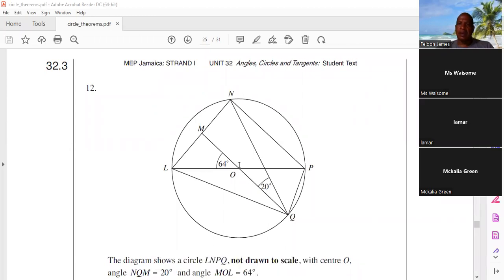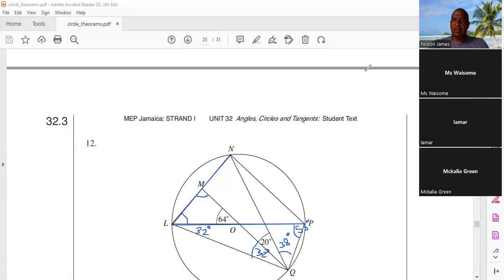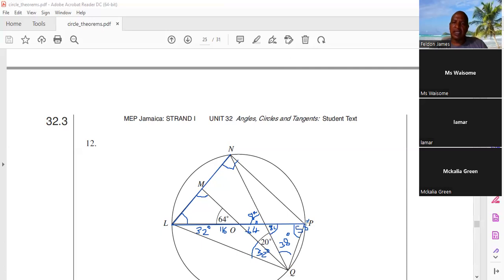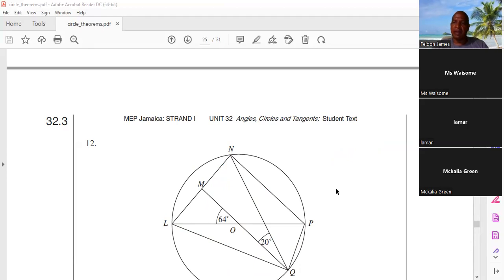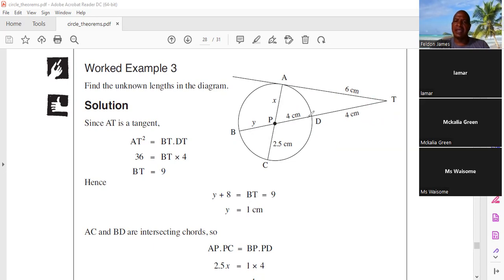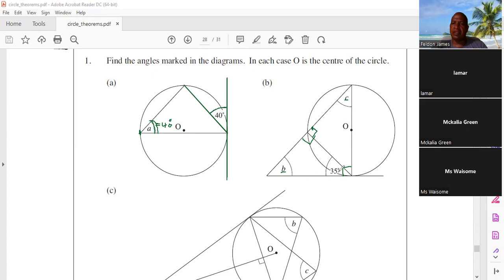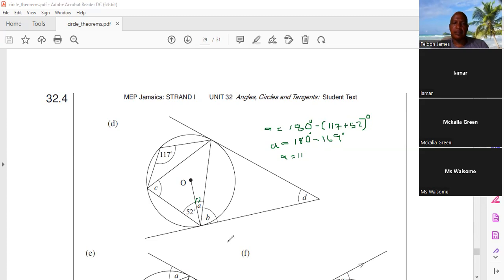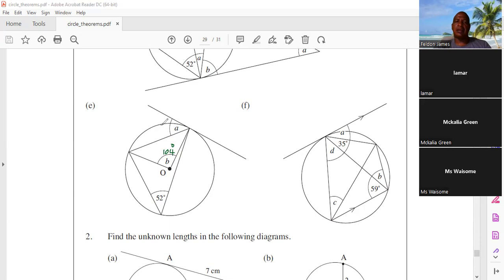CSEC Math Circle & Tangent Theorem 5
Circle & Tangent Theorem